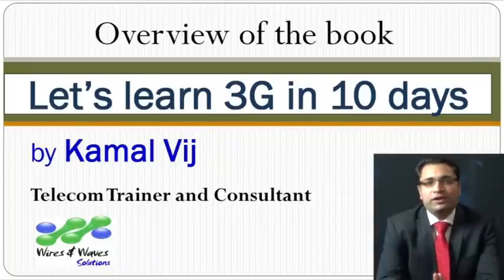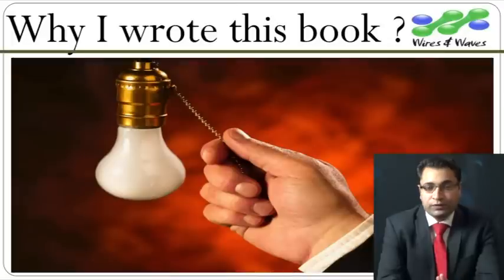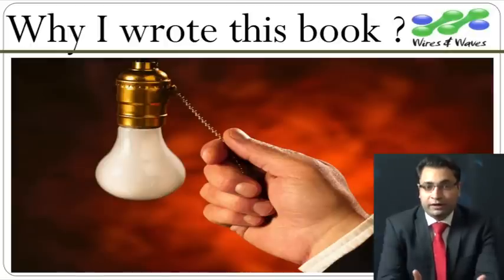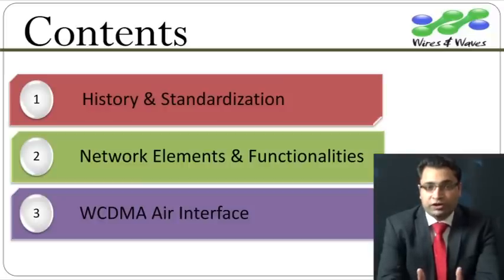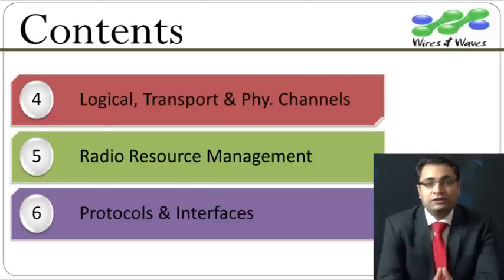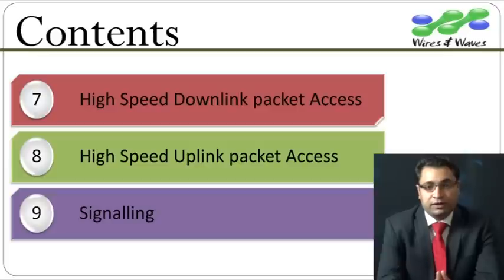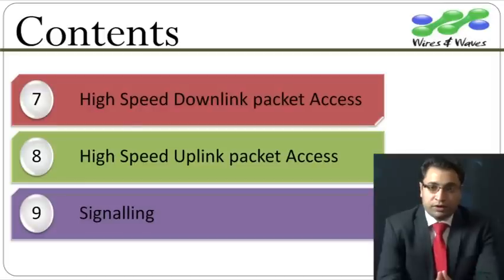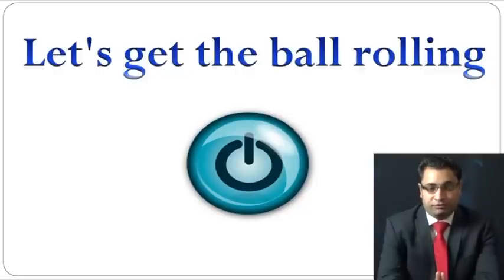Module 00: Overview of the Book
In this video, i try to Introduce myself and explain the structure of the book.